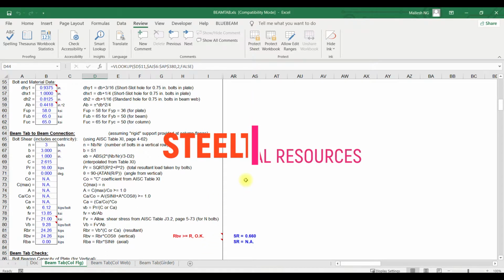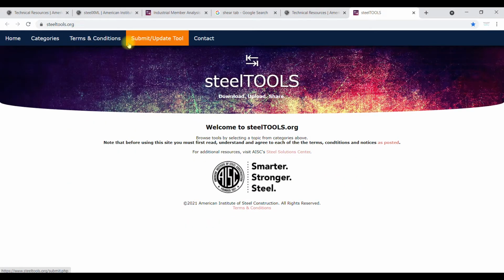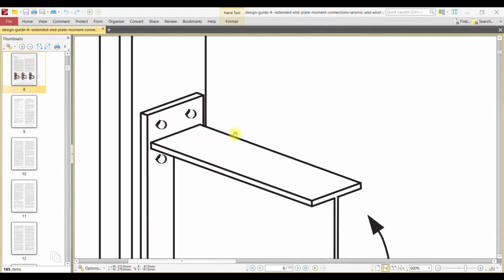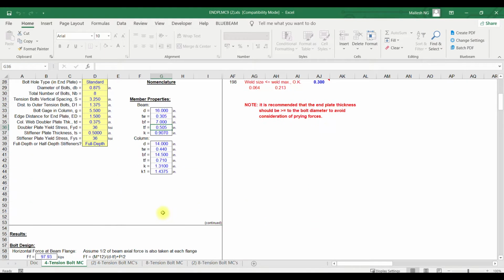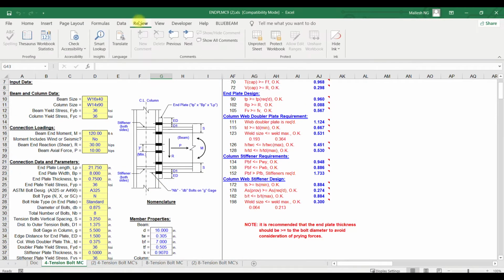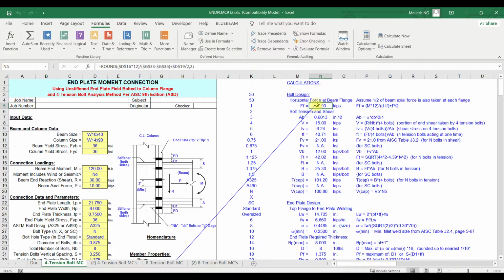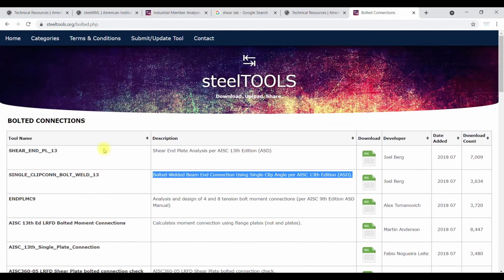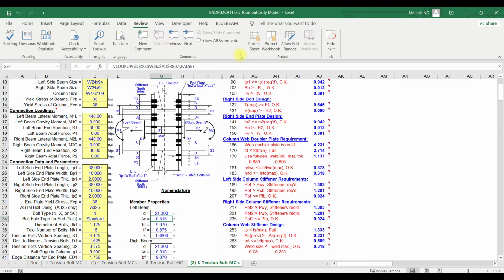STEELTOOLS -AISC-RESOURCE CENTER-EXCEL SHEETS -AISC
I am a structural engineer with 8+ year experience and I always like doing my work in different way, I will get bored working in a conventional way so to make my work more interesting i started creating Excel sheet using VBA  and its a fun way of working and in a long run it makes your work more easier